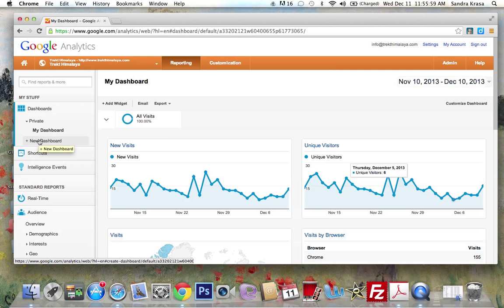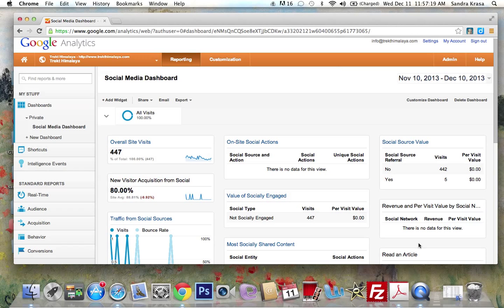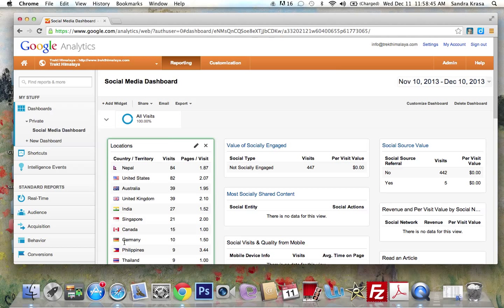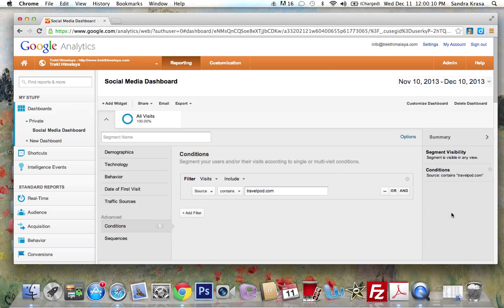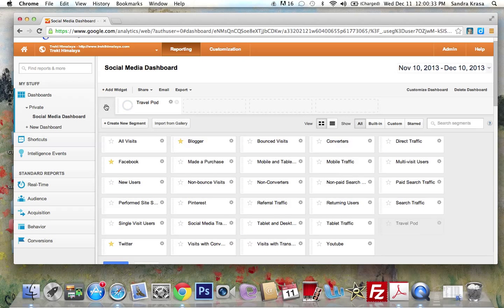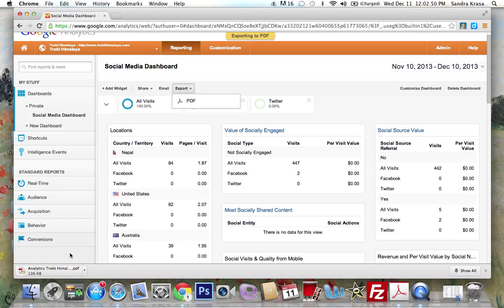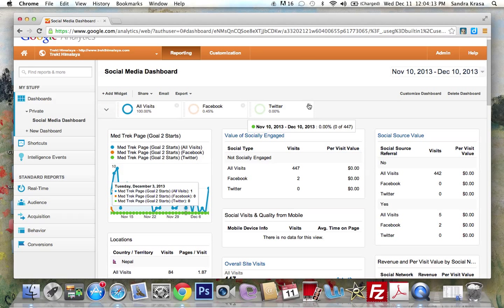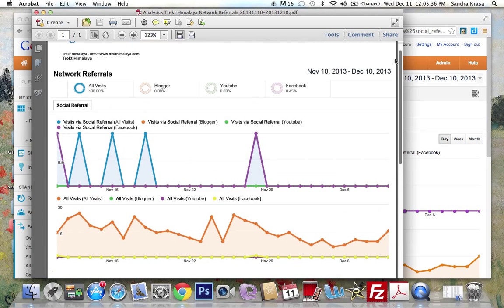Simple social media dashboard and reports in Google Analytics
Here is a quick way to customize a social media dashboard by using templates, and export the data for a social media report.